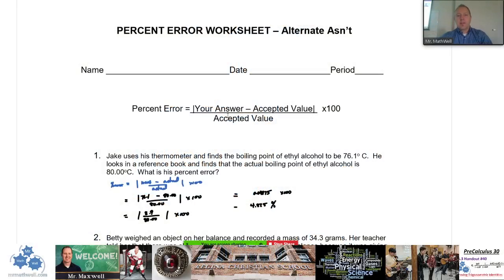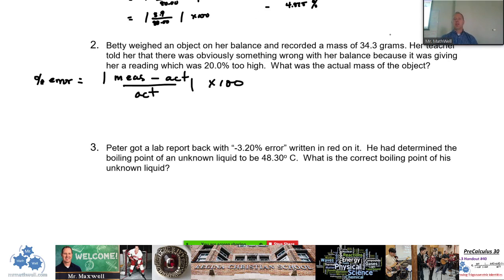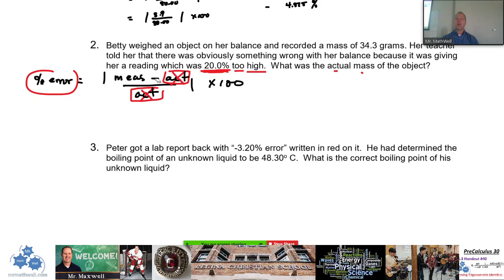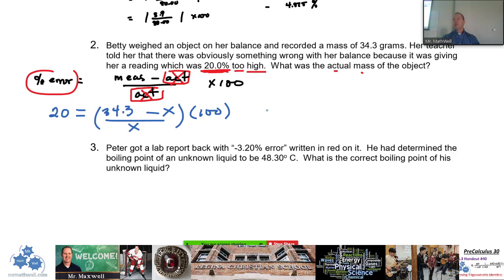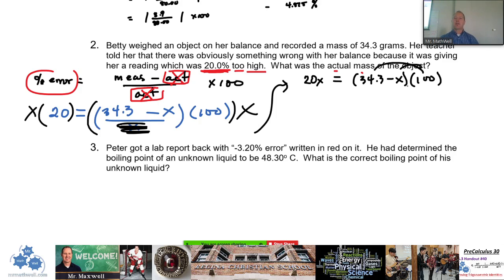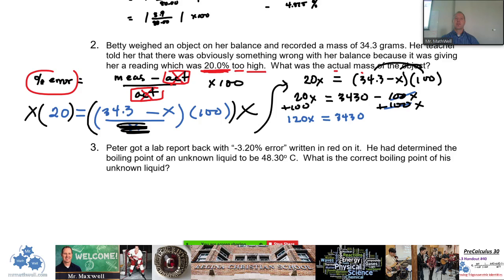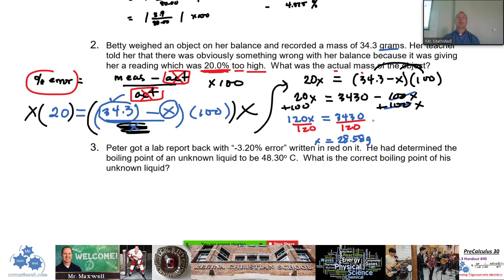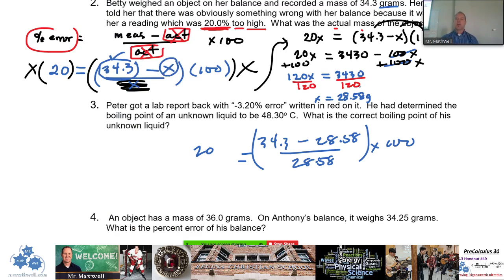PS 20 Percent Error find Actual Value